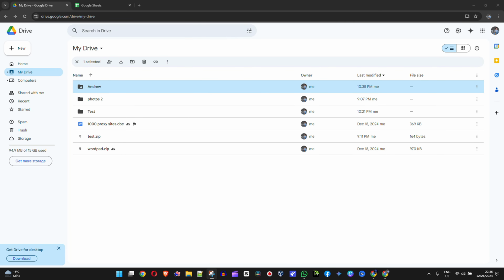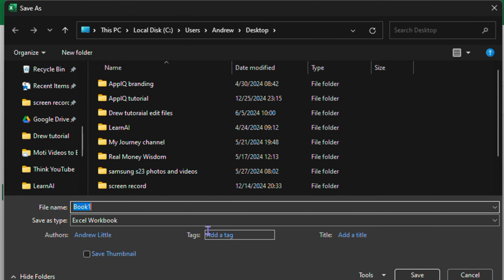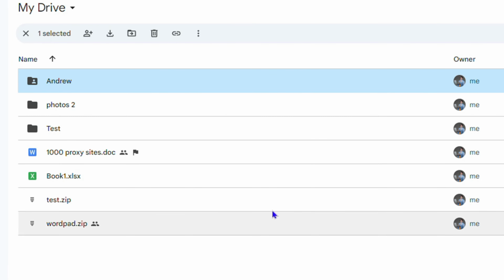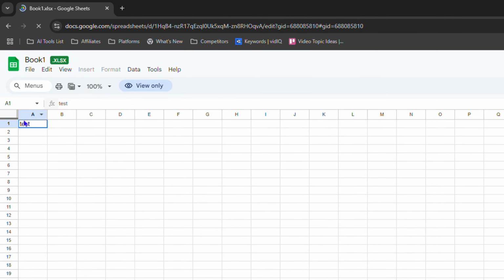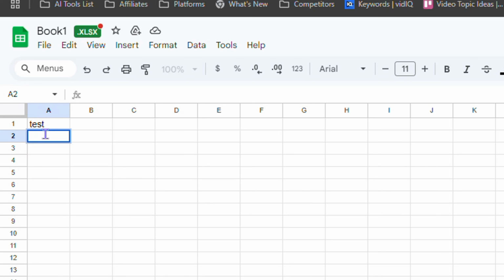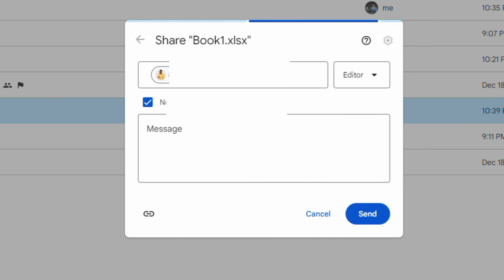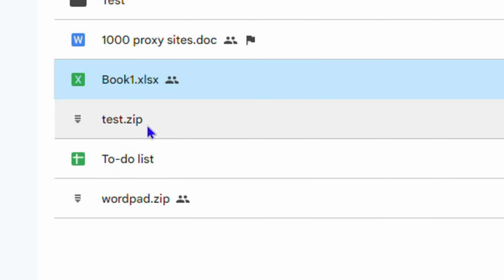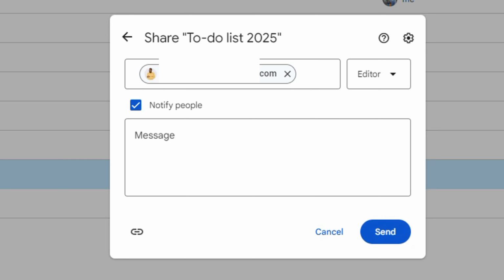How to SHARE a Spreadsheet in Google Drive in SECONDS!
Learn how to share your Google Drive spreadsheet with others in just seconds! In this quick tutorial, you'll discover the easy steps to share your Google Drive files and collaborate with others in real-time. Whether you're working on a team project, sharing data with clients, or collaborating with colleagues, this video will show you how to share your Google Drive spreadsheet quickly and efficiently. Follow along and start sharing your files today!